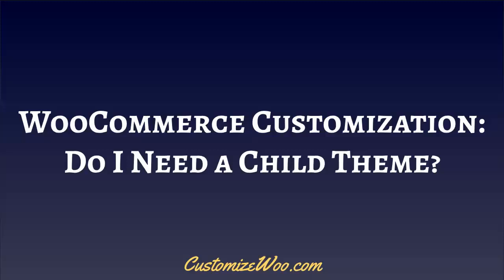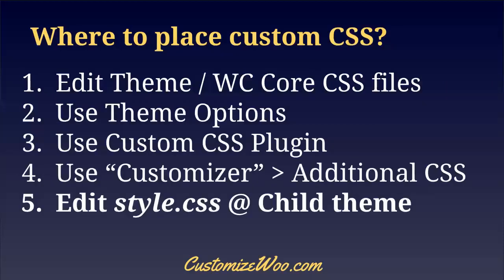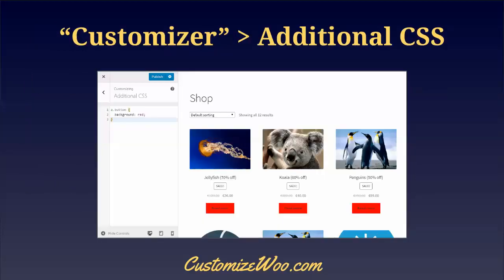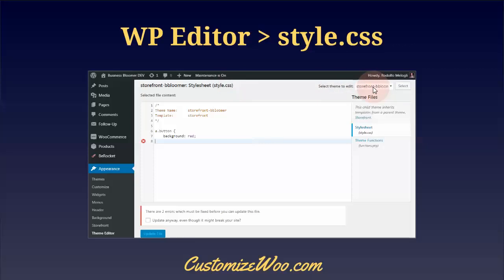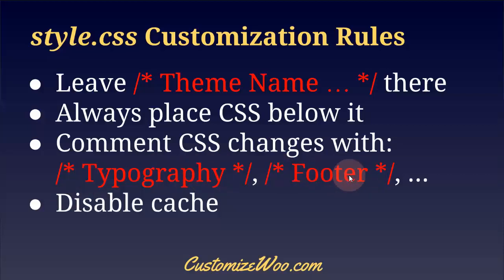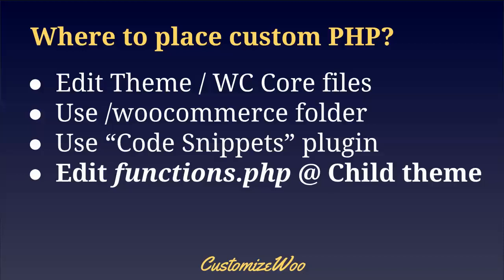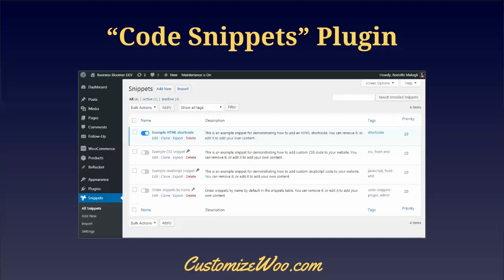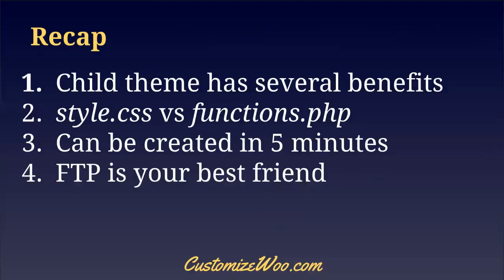Where to Place WooCommerce Customization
CSS or PHP? And most importantly, do you really need a Child Theme? Well, no you don’t. But 5 minutes of extra work can give you lots of benefits.

*** This is a free video lesson.